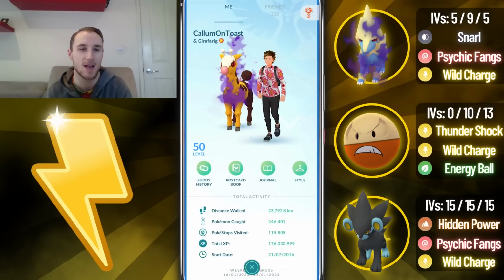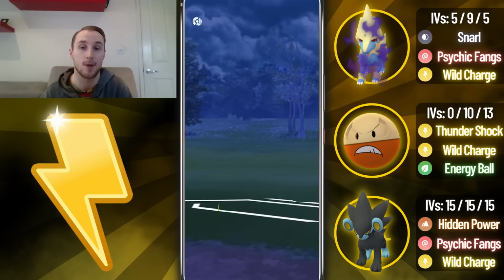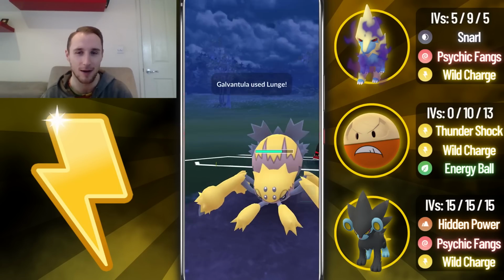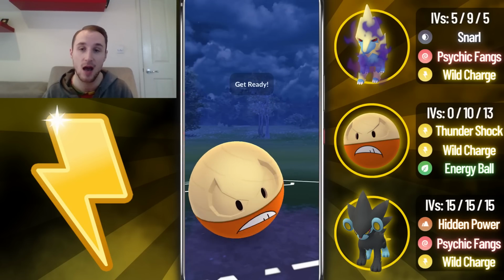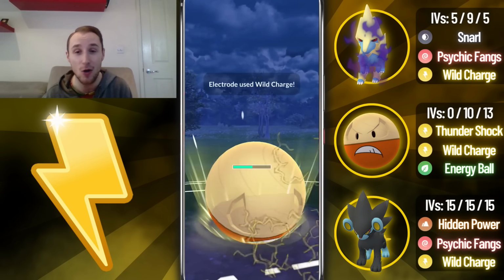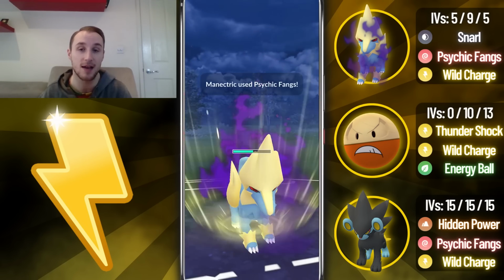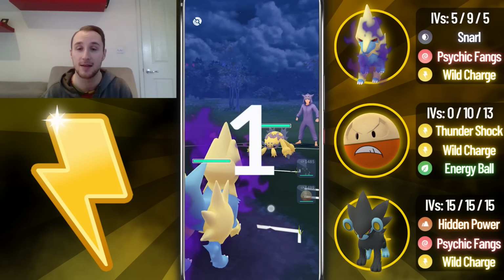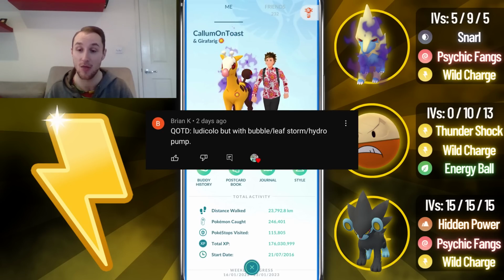SPAMMING DEBUFFS WITH THIS DOUBLE PSYCHIC FANGS TEAM IN THE ELECTRIC CUP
In this video I showcase some battles in the electric cup featuring shadow Manectric, Hisuian Electrode & hidden power ground Luxray.

Luxray is very strong in this meta & only really struggles against Galvantula so I have Electrode as a safe swap to bait it out. If I see Galvantula in the lead I don't mind soft losing with Manectric & coming in with Luxray to farm down.

0:00 Intro
1:00 Question of the day
1:09 Battles
17:04 Conclusion
17:36 Shout-outs

Track ID:
CallumOnToast - ID
currently unreleased